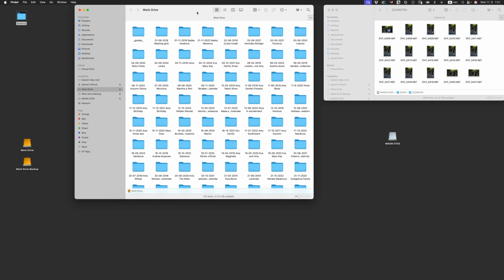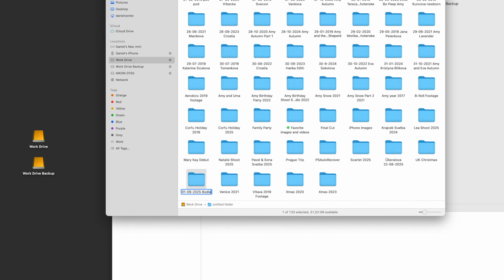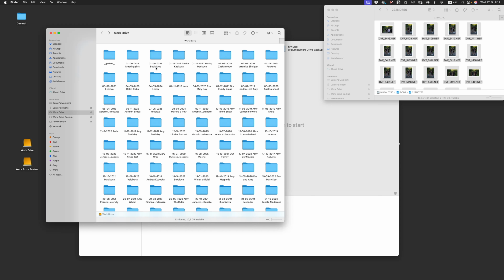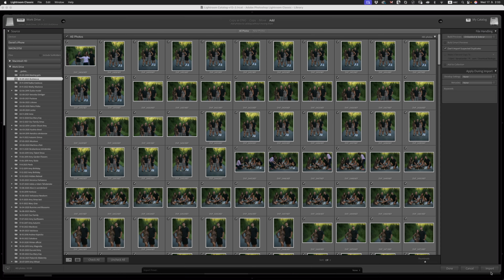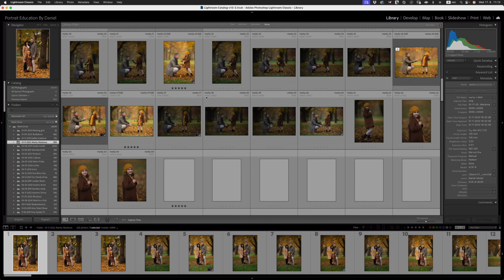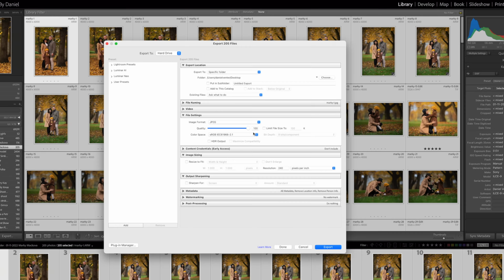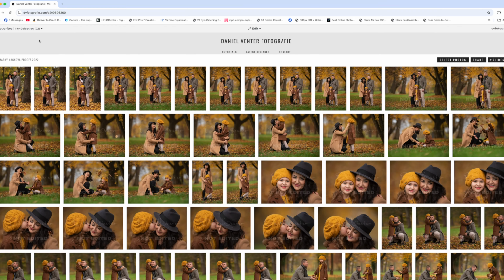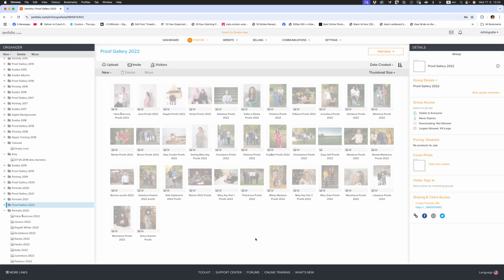Sort Client Image Files In Lightroom Classic: THE PROS DO THIS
Ever wonder how to create a seamless client workflow in Lightroom? In this video, I take you step-by-step through my entire process — from shooting with dual card slots, all the way to delivering a polished gallery your clients will love.

You’ll learn:
✅ How I back up files safely in-camera using dual slots
✅ The exact way I import images into Lightroom Classic
✅ My fast culling method to save hours of editing time
✅ How I export and upload proof galleries for clients
✅ Editing the chosen images in Lightroom for a consistent style
✅ Exporting the final gallery and delivering it via Zenfolio

This is the Lightroom workflow I rely on for every portrait client to stay organized, efficient, and professional.

✨ Want to go deeper? Get access to 150+ premium tutorials inside my All-Access Membership